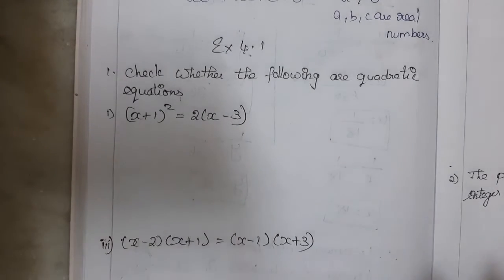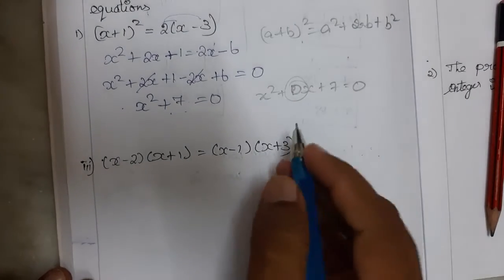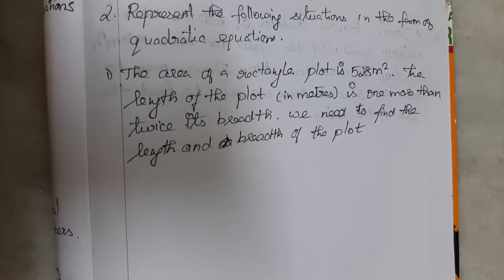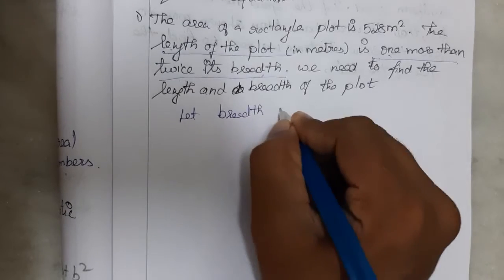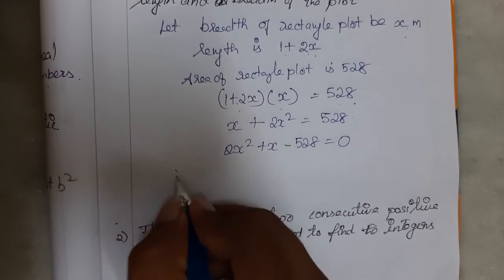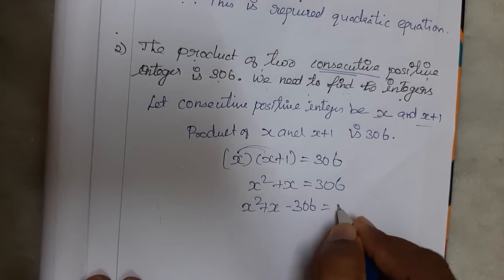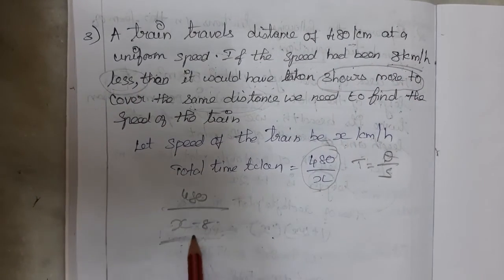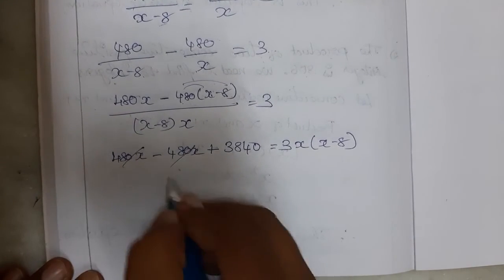Class X chapter 04 Quadratic Equations Introduction